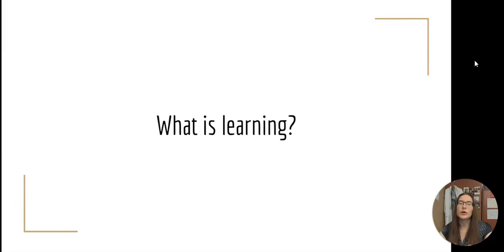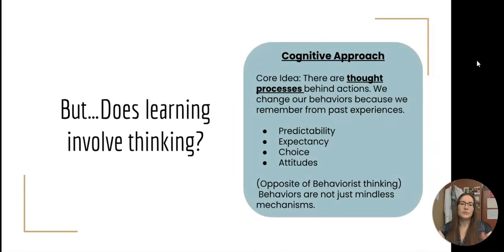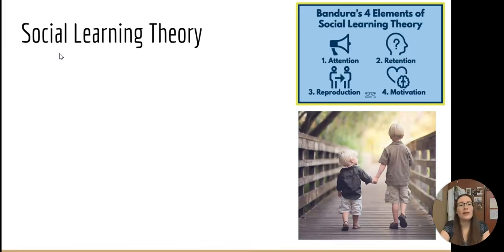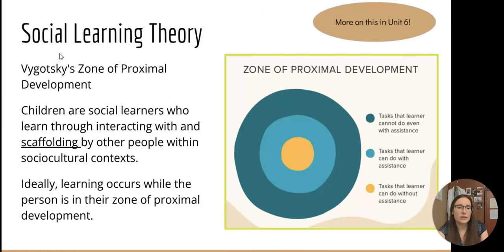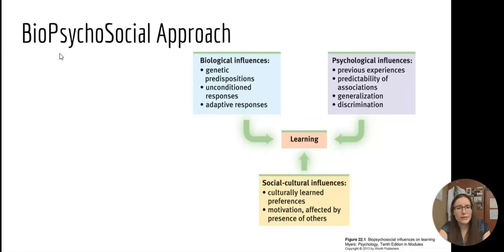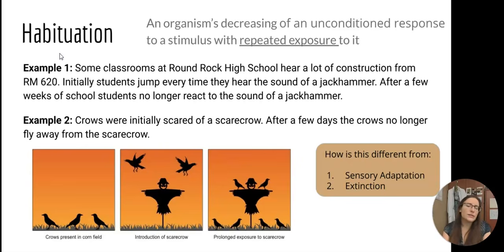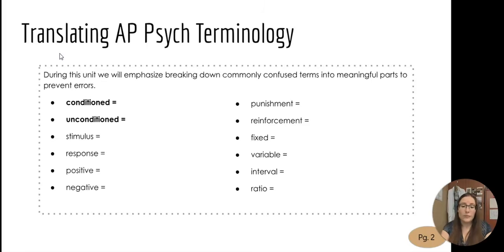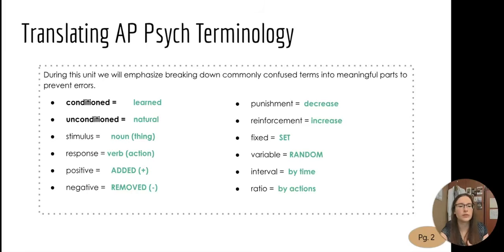Intro to Learning | AP Psychology Flipped Video Notes